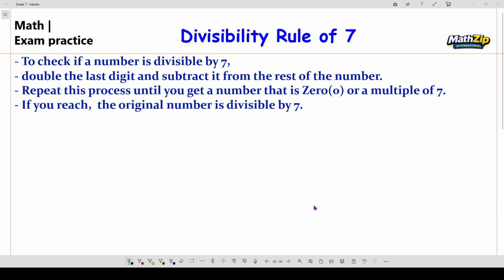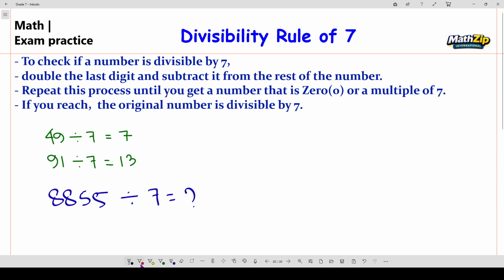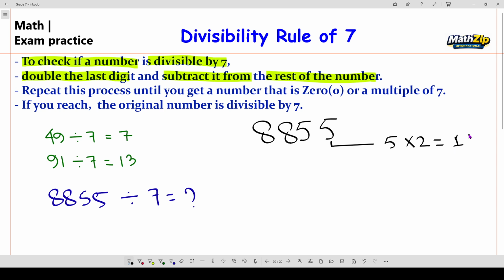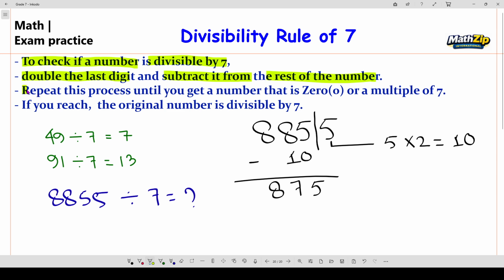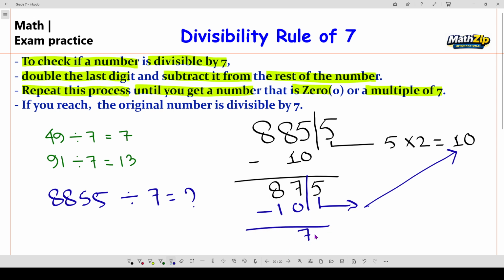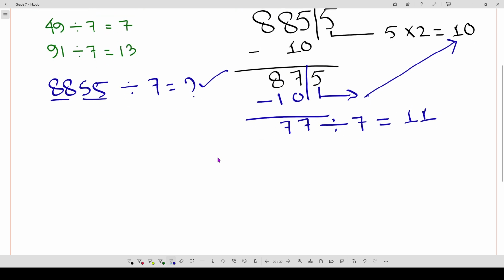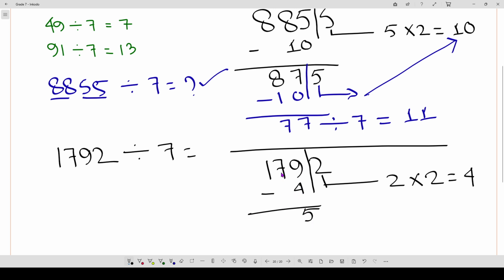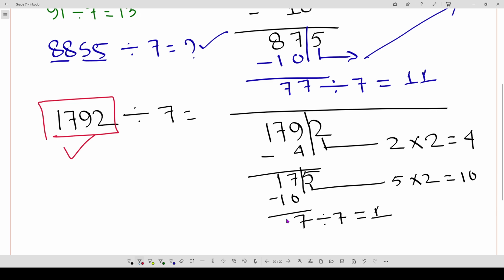Divisibility Rule of 7 | Easy Trick to Check Divisibility in Seconds | Fast Mental Math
Learn the easiest divisibility rule of 7 with simple tricks and step-by-step examples. This mental math shortcut helps you quickly determine whether a number is divisible by 7 without long division.

In this lesson you'll learn:

Fast mental math trick
Easy shortcut with examples
Exam preparation tips
Number properties
Arithmetic fundamentals

Perfect for:

Students (Grade 5–10)
GCSE / IGCSE / O Level
SAT Math Basics
Competitive Exams
Mental Math Learners

Practice these simple methods and improve your calculation speed.